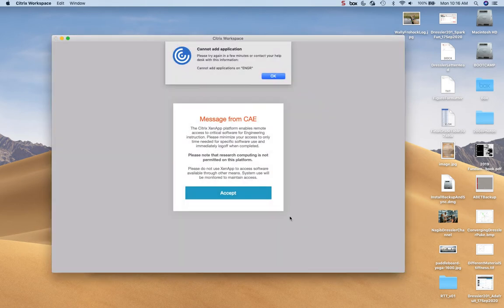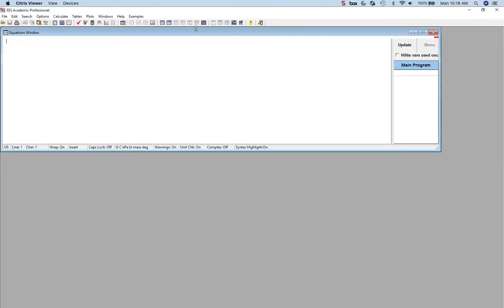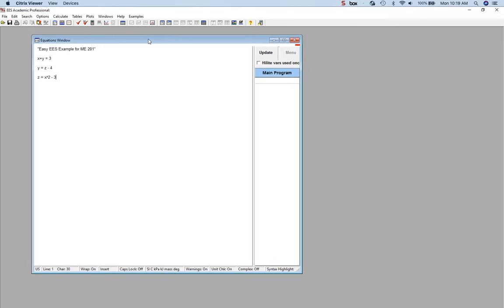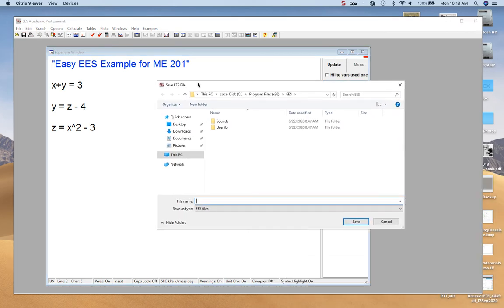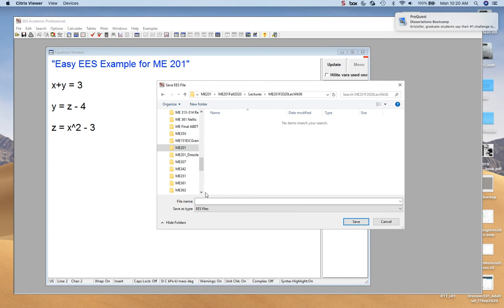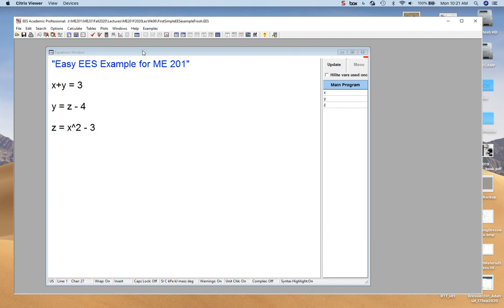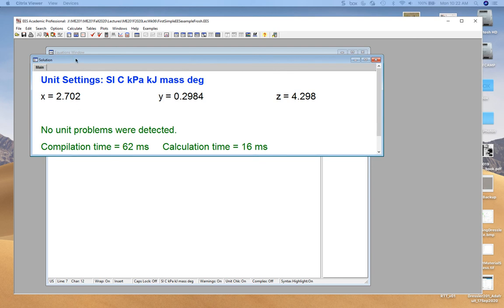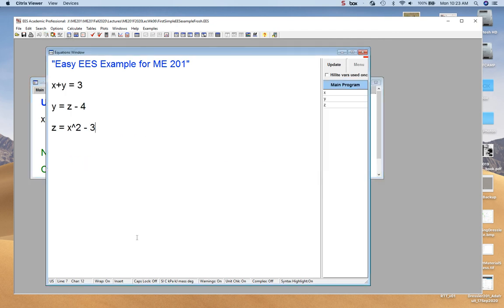Very Easy EES ("ease") Example